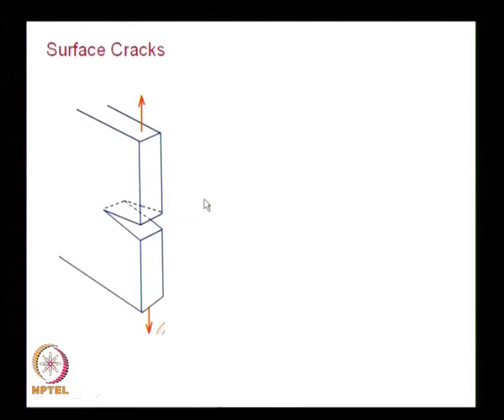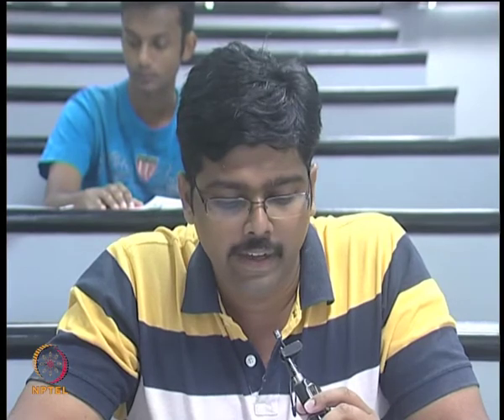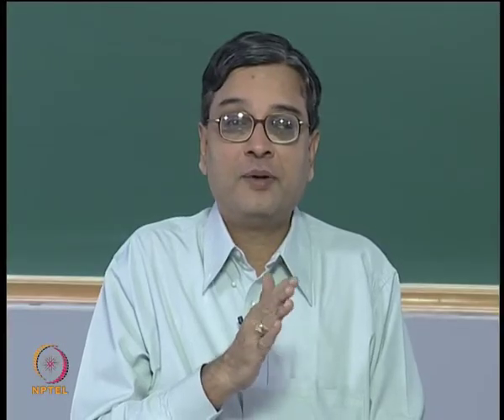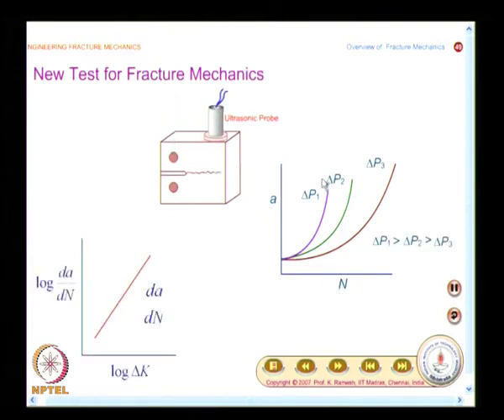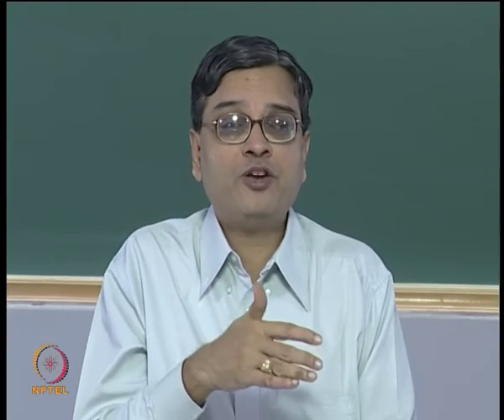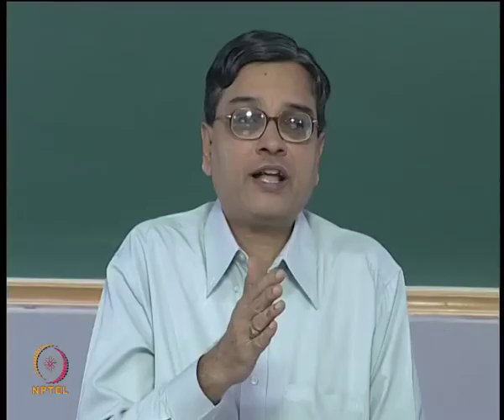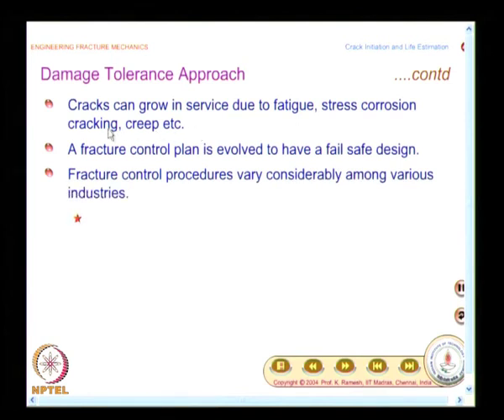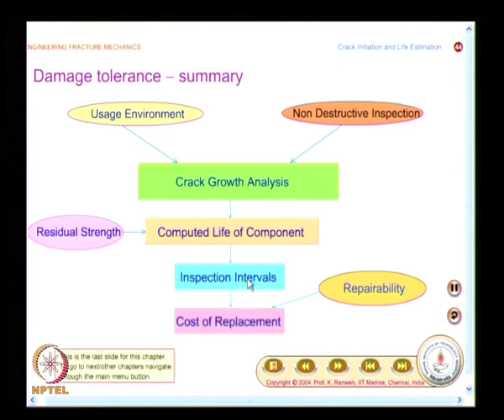Mod-09 Lec-41 Discussion Session - II